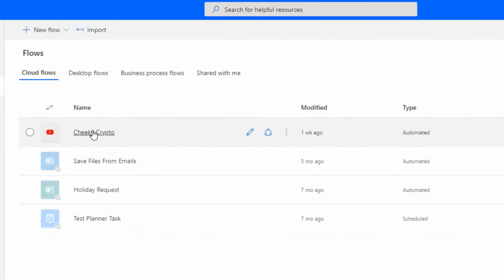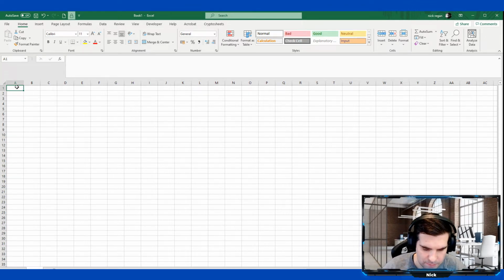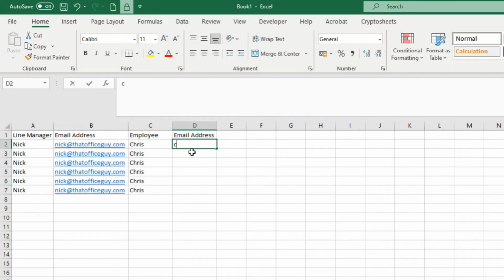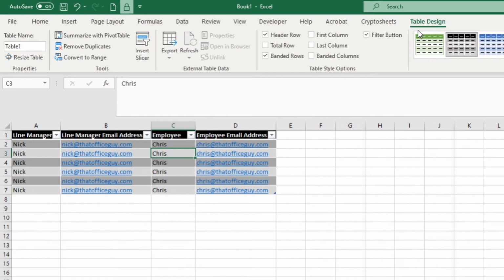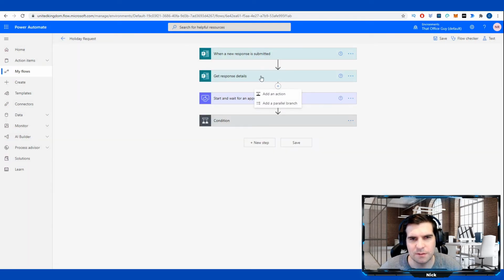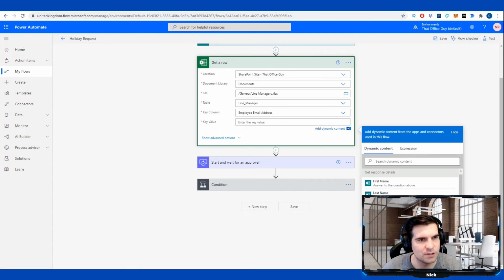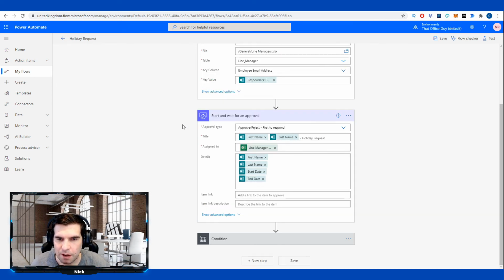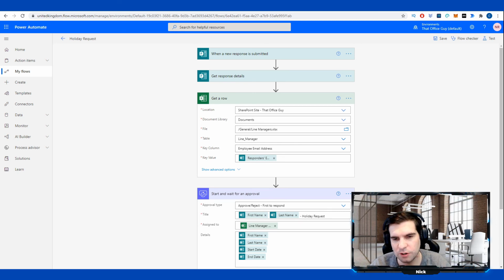How to Setup a Holiday Approval Flow with MS Forms, Planner & Flow | Part 2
In this Microsoft 365 tutorial I show you how to setup a holiday request form, approval flow and how to push the request into Microsoft planner and Microsoft Outlook. This is a very simple process that can save you many hours over the course of a year and will help streamline your holiday processes.

If you found this Microsoft 365 tutorial useful please click the like button and consider subscribing to the channel, if you click the bell icon you will also be notified of all our latest videos.

Let’s connect!